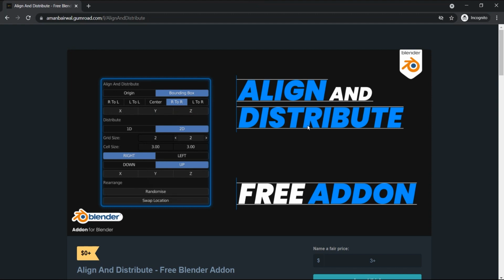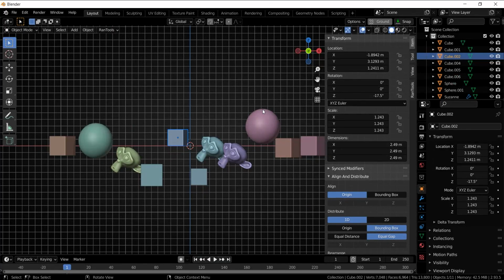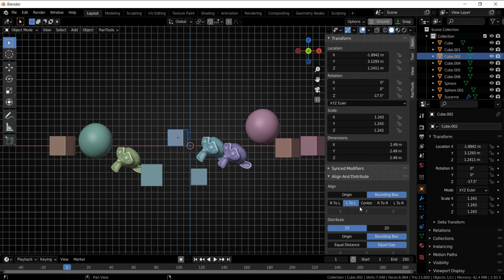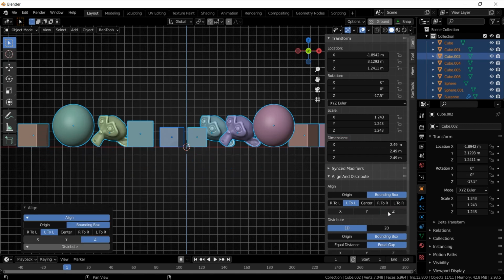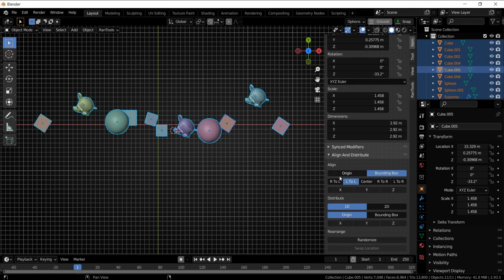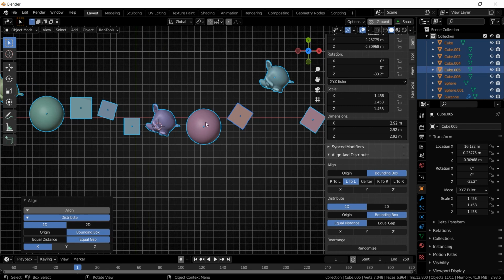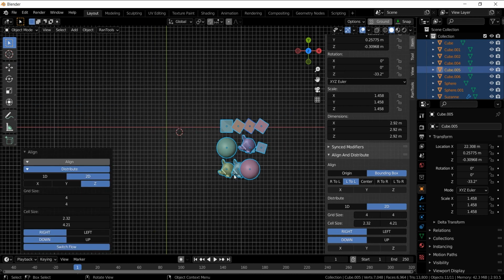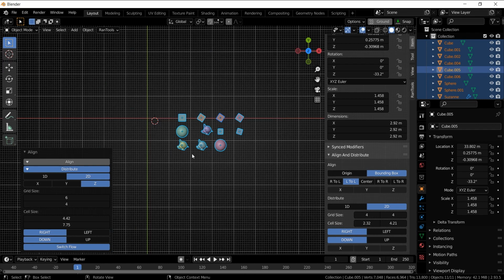Align Objects in Blender | Free Script Sundays E06| Align and Distribute | Free Blender Addon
Align And Distribute is a free Blender addon that adds some necessary aligning and distributing utilities (similar to Inkscape) to Blender.

Get Align And Distribute(No longer Free):
Gumroad  :

Last Episode's Bake-A-Node Addon:
Gumroad (Free) :